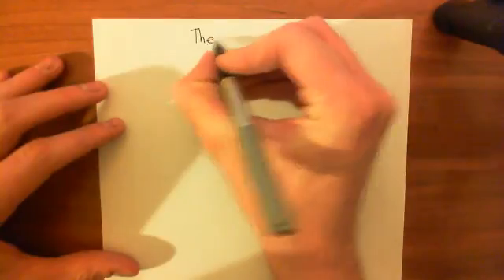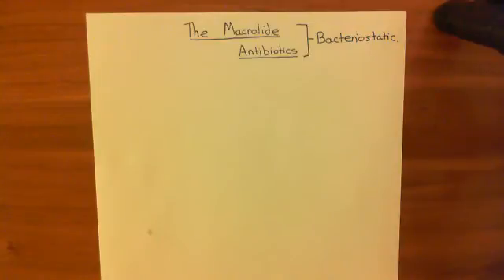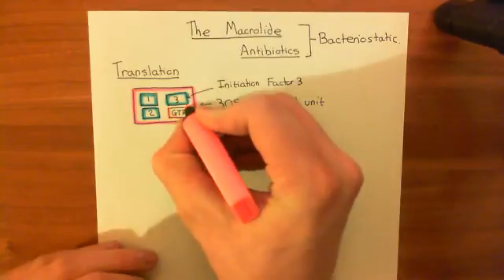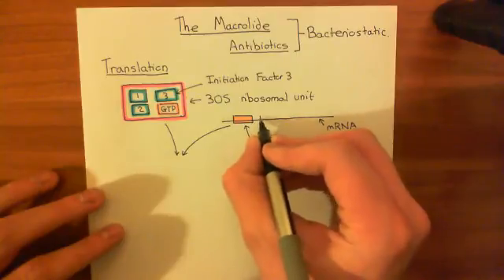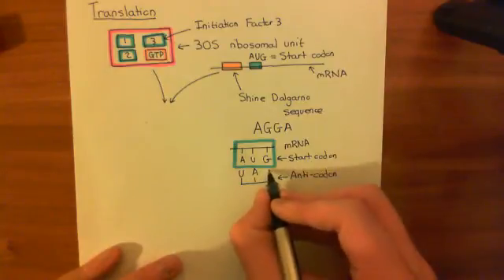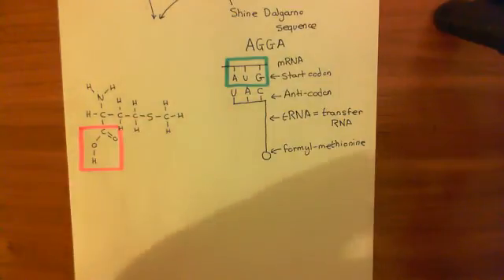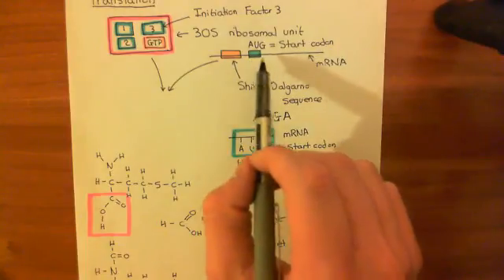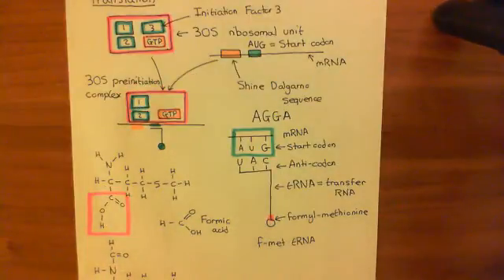The Macrolide Antibiotics Part 1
In this video we discuss the mechanism of action of the macrolide antibiotics.